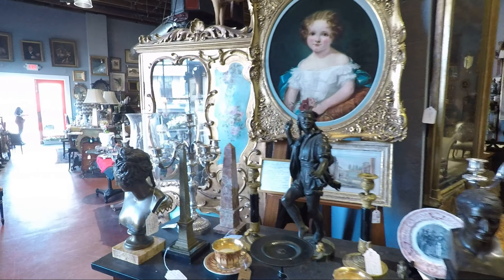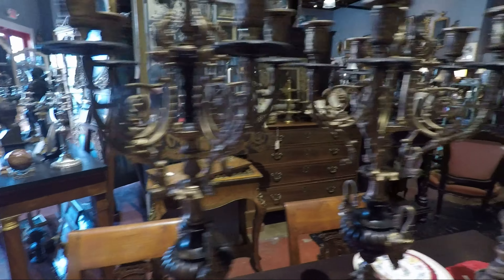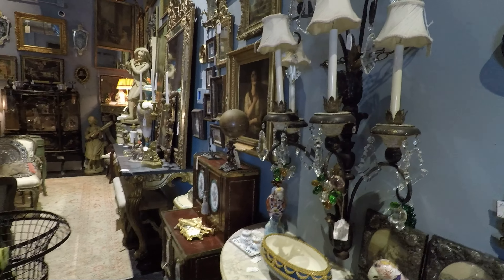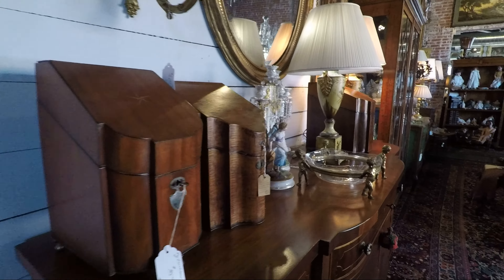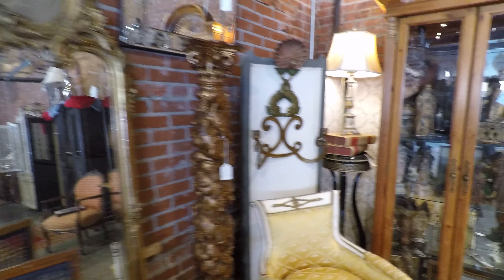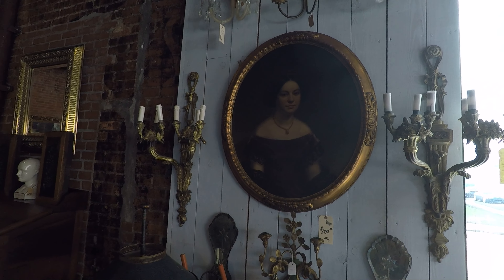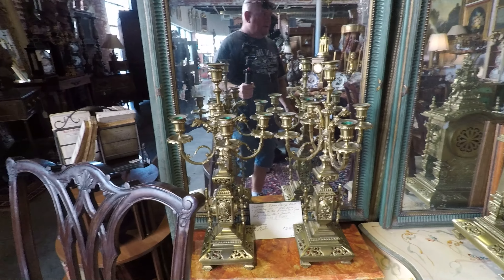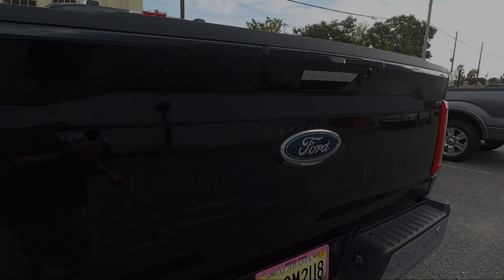Old mobile Antiques (Mobile Alabama) 4K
So much under one roof. I could spend hours in here.  A must see!! Amazing collection of old, rare and amazing items. Some of the mirrors in there are truly amazing yet hauntingly beautiful. Thank you to the staff for the hospitality.

Old mobile Antiques Gallery
653 St. Louis Street

Thank you Karl Casey and White Bat audio for the track at the end. Cheers!